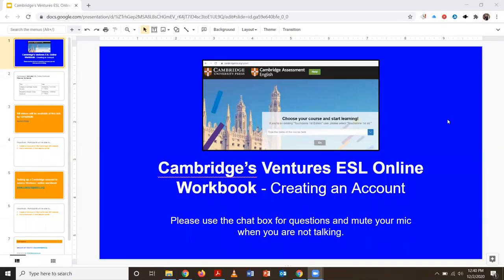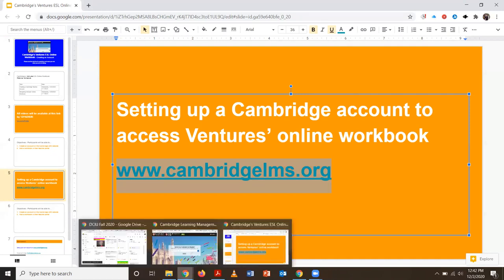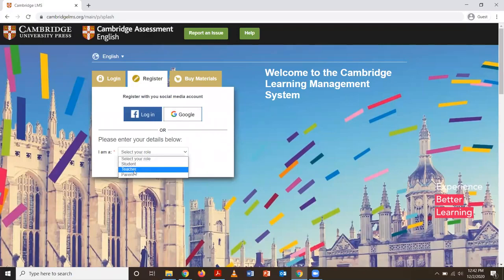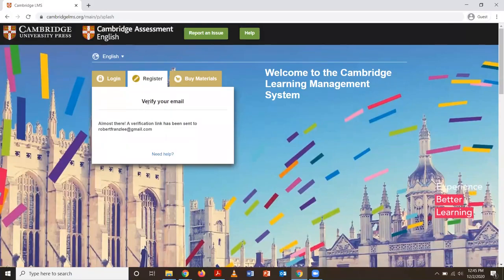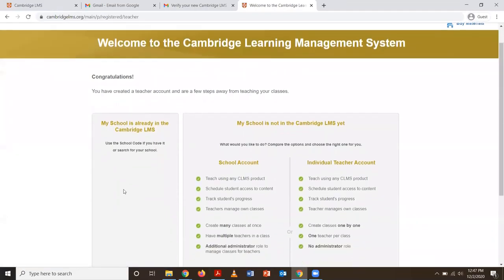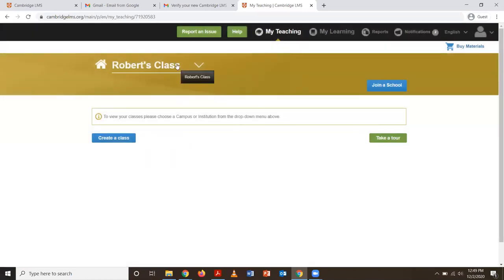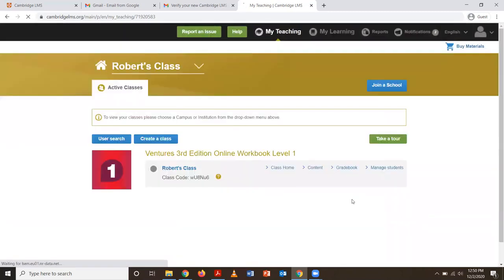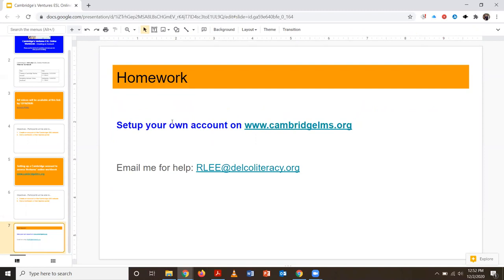Creating a Free Account for Ventures Online ESL Workbooks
Learn how to set up a free account that will allow you to access online versions of Cambridge University Press's Ventures ESL workbooks.